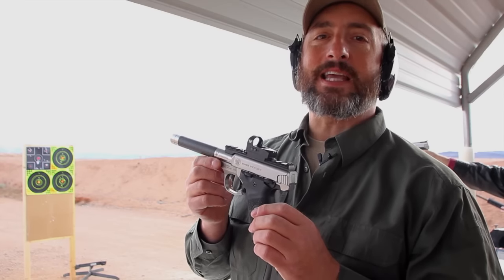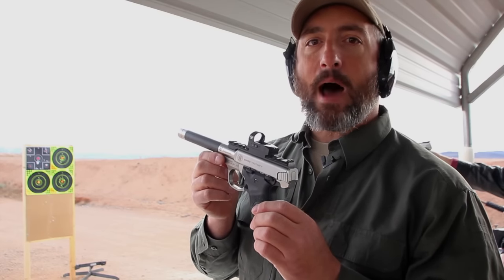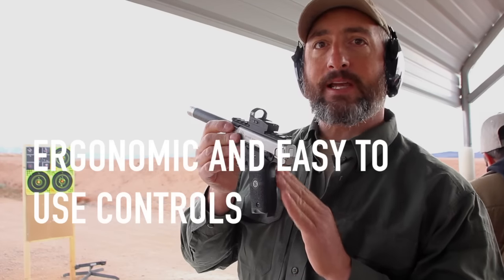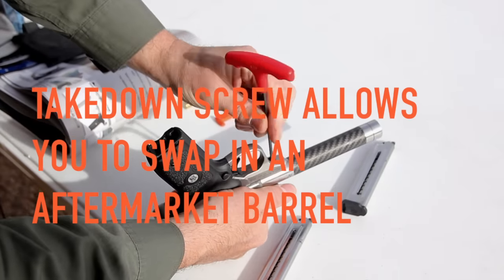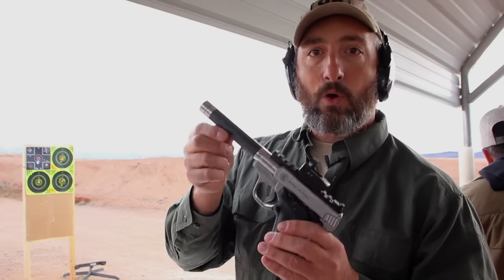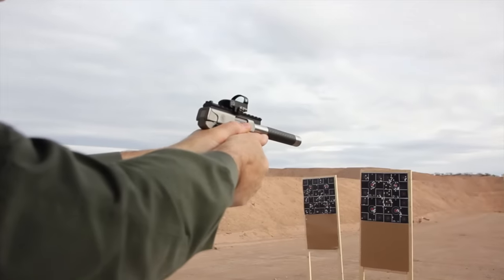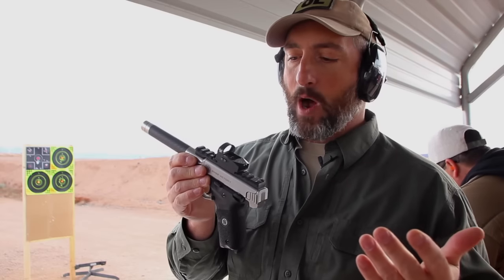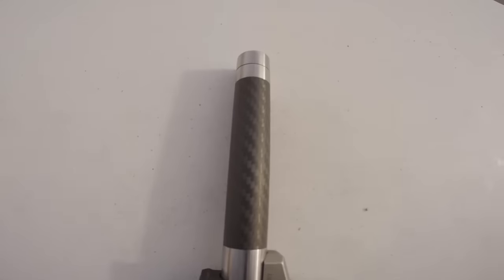First Look: Smith & Wesson Victory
Shooting Editor John B. Snow takes the new Smith & Wesson Victory for a spin on Range Day at the SHOT Show.